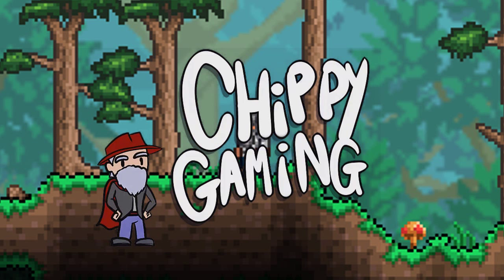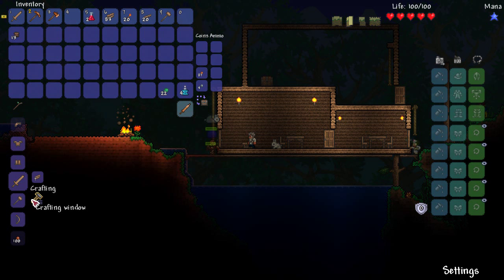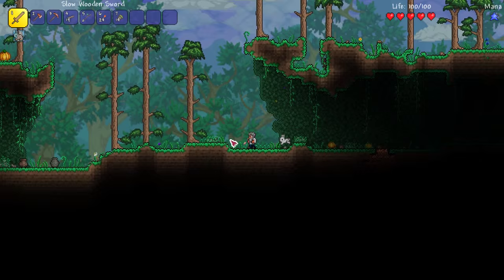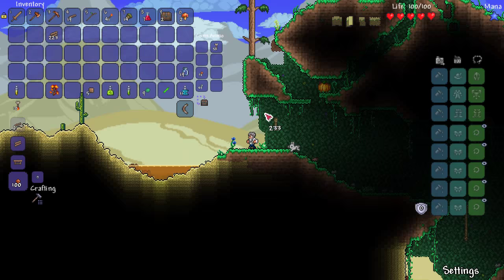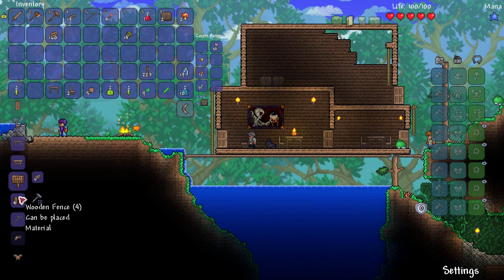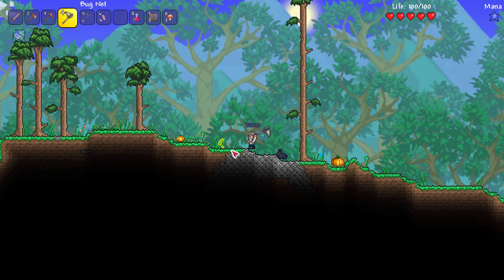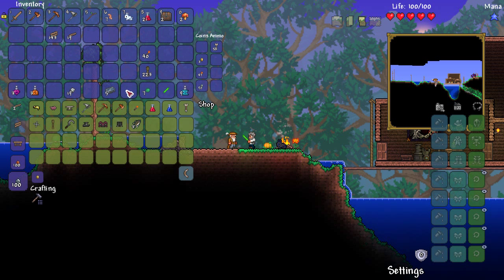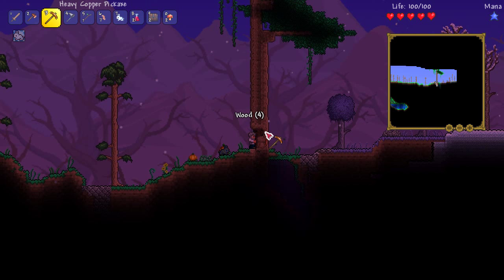Terraria 1.3 Let's Play - Fishing Class Playthrough! Humble Start [1] PC Gameplay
Today marks the start of our brand new daily playthorugh, this time as a fisherman. Join Tom on his adventures, from tin cans, to moon lord pwnage.